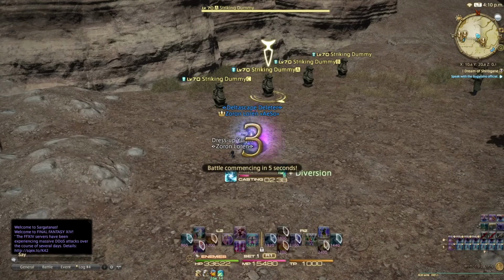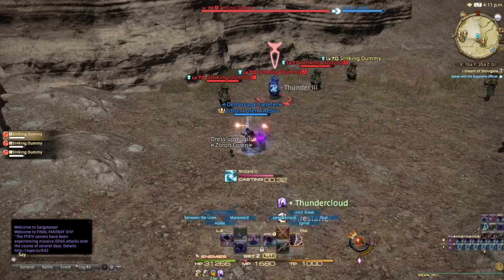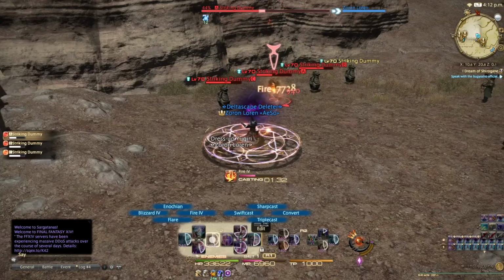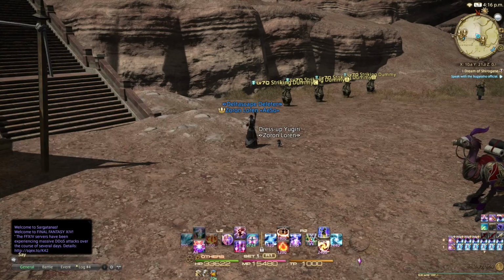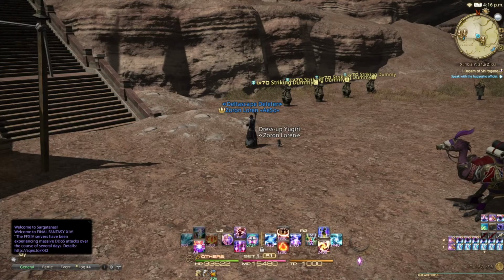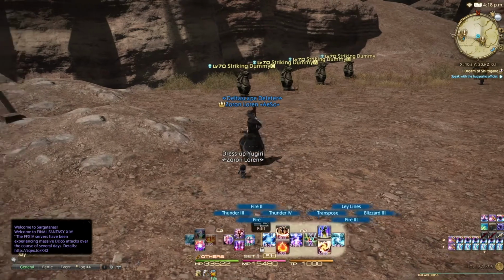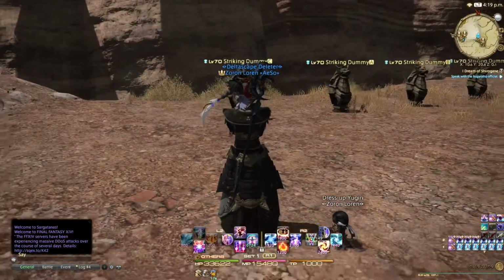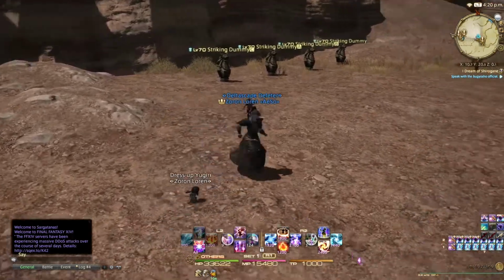Final Fantasy XIV BLM in depth 4.0 rotaion (Updated)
Ok here it is sorry for the delay between raiding and final fantasy XII i havent had lots of time to make another video but here it is! any commentsor questions please ask I'll try and reply back asap. Thanks :D